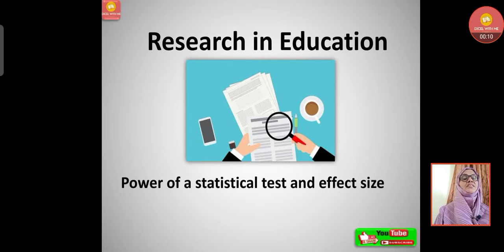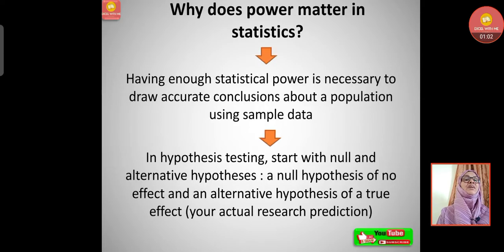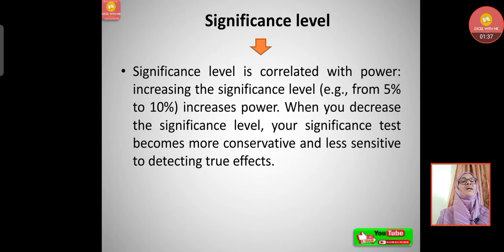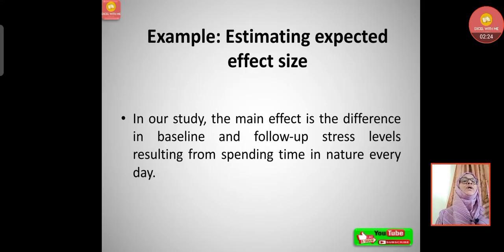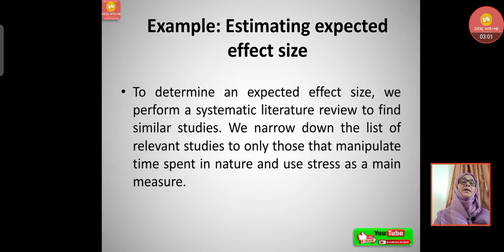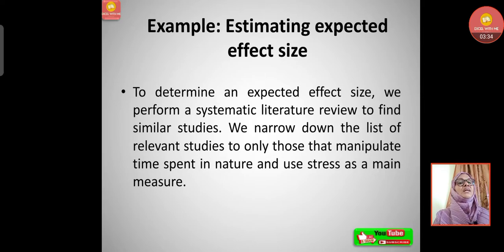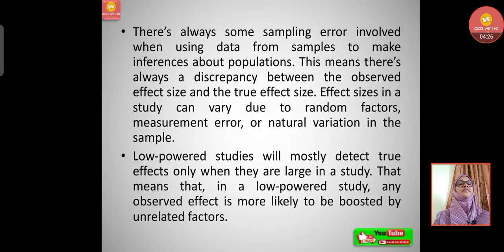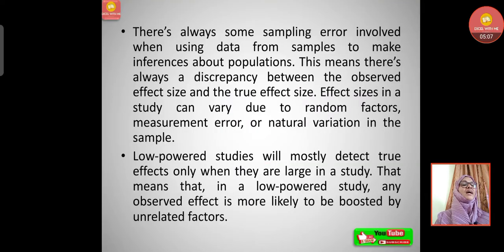Power of a Statistical Test and Effect Size (Part-3) || Quantitative Data Analysis || Research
In this video UGC NET PAPER-2 Education Topic-Unit-6 Research in Education with the subtopic Quantitative Data Analysis - Power of a Statistical Test and Effect Size (Part-3) is discussed.